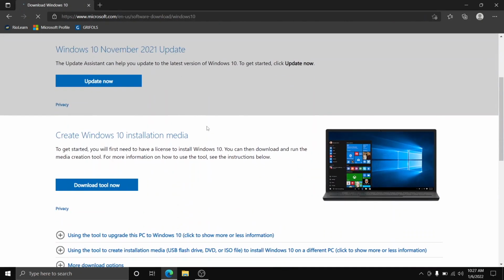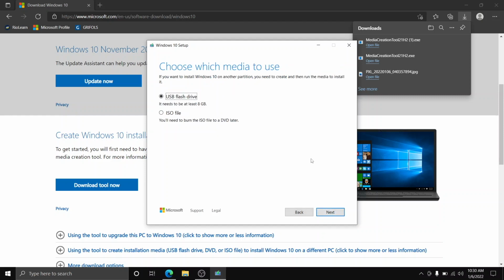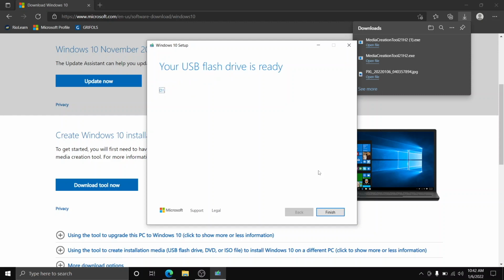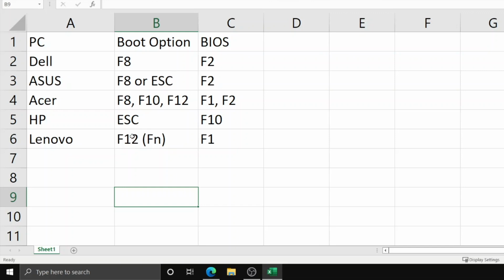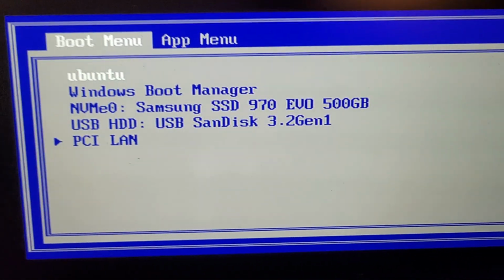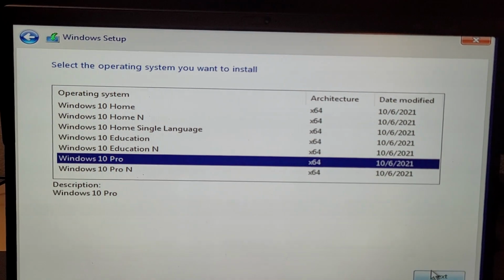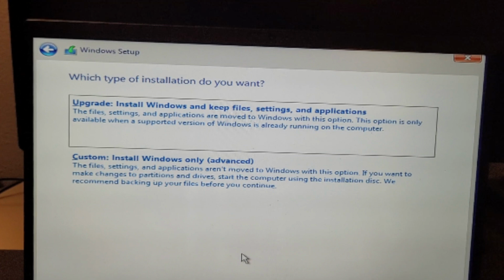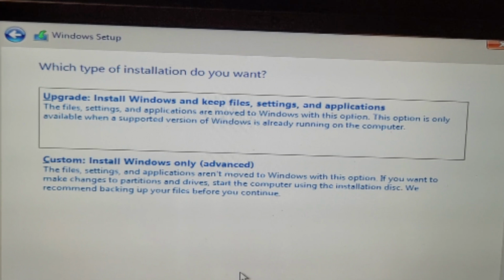Creating a Windows 10 USB Drive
Here are the steps I take when creating a Windows 10 USB installation drive.